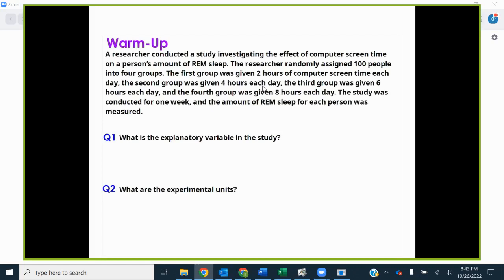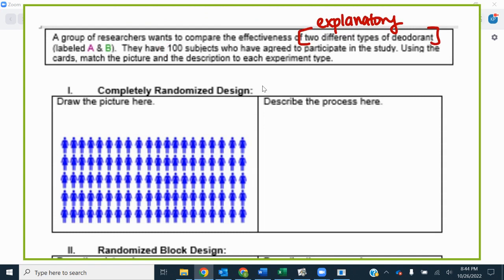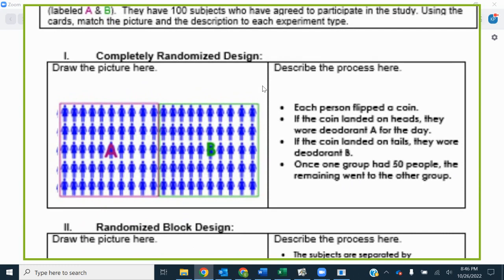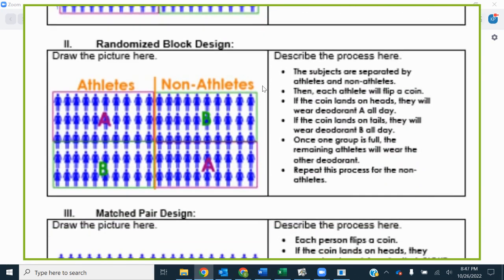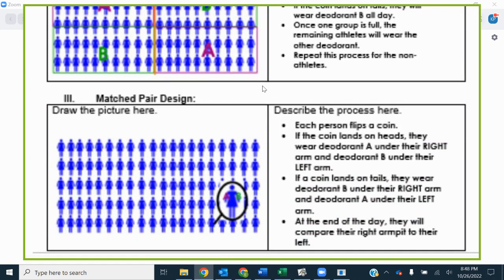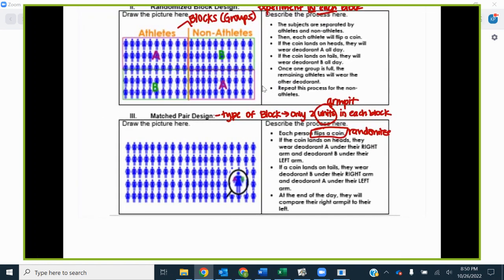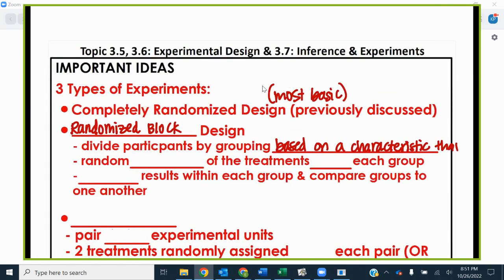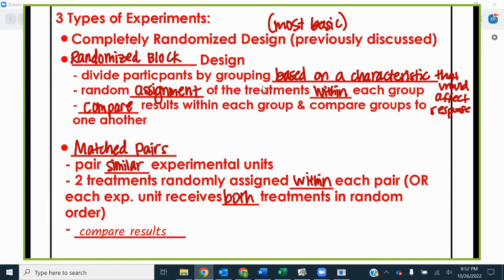U3D03 Types of Experiments